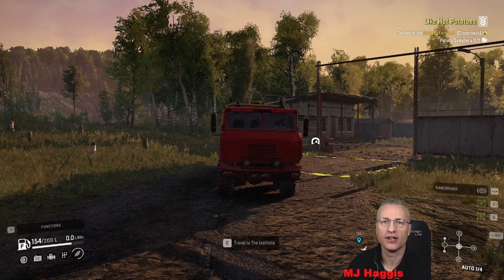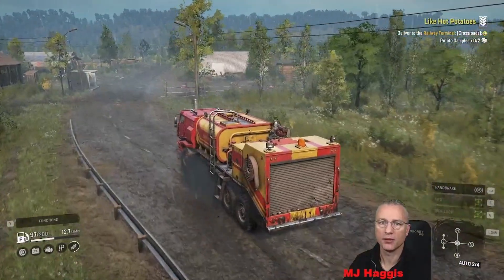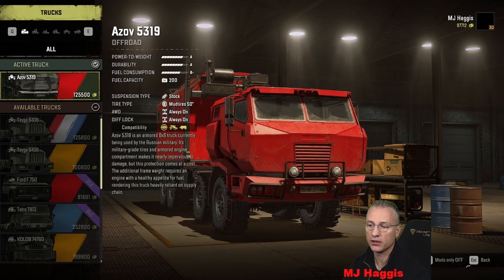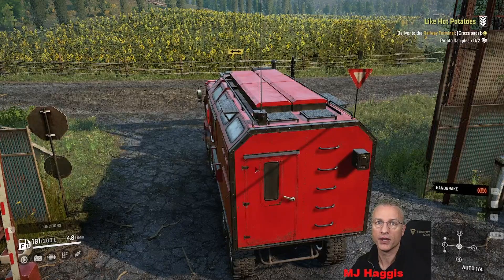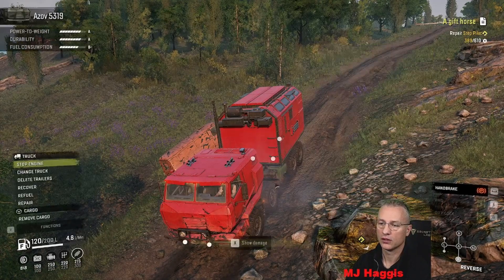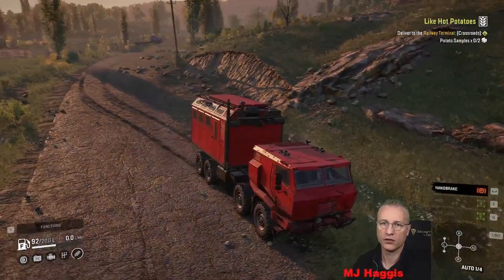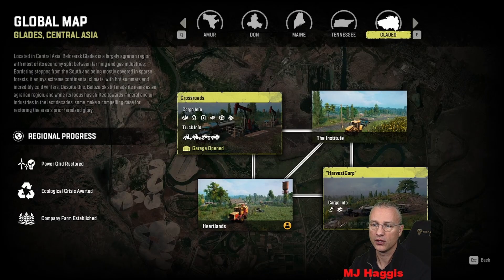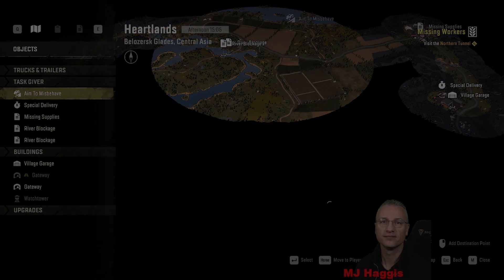Snowrunner Ep 342 S8 Catching a Pike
In this episode I continue to try and get to the "Pike" and get him back to the garage.